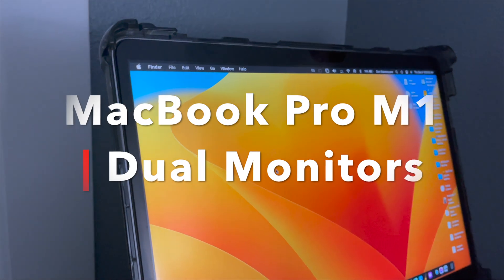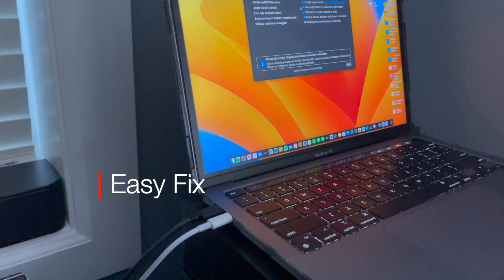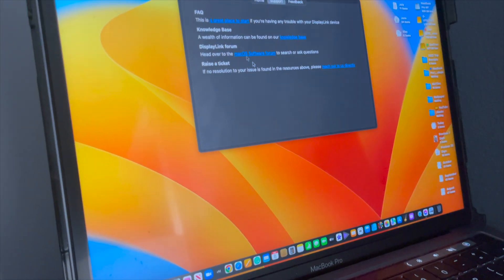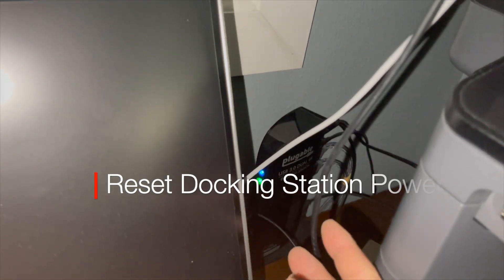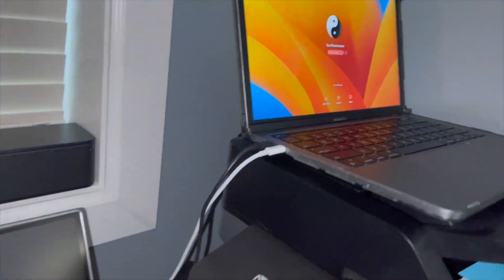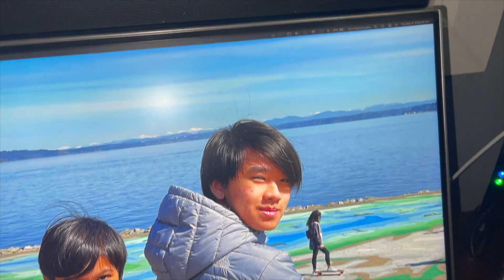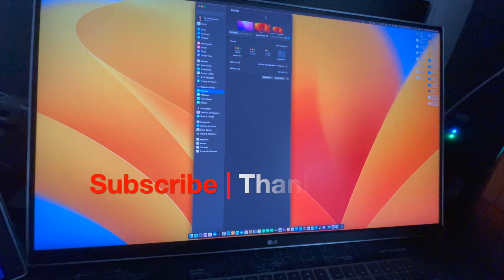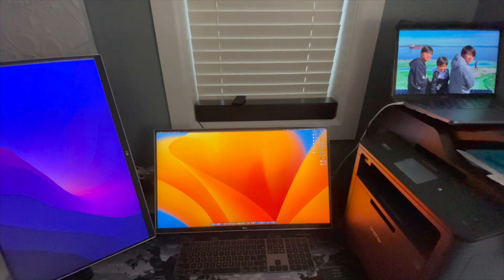Plugable 3.0 Docking Station Not Working Dec 2022 | Easy Fix